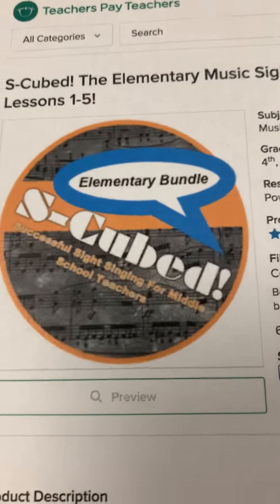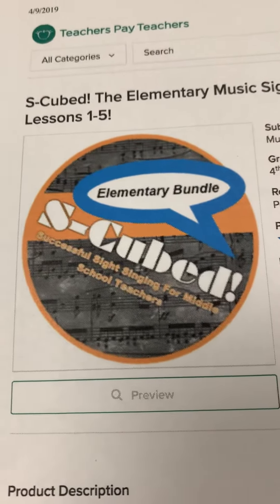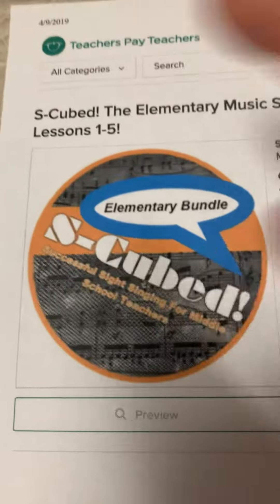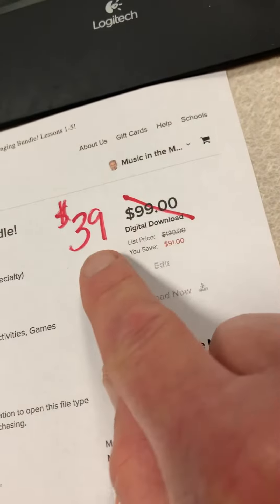Elementary S-Cubed Sight Singing Bundle April Special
For the month of April 2019, the elementary bundle of the S-Cubed sight singing program for beginners is on sale. Normally it’s $99. Now it’s $39.

To  learn more about S-Cubed Sight Singing Program,  "google" the words "Middle School Sight Singing" to link to my blog, YouTube Channel, stores and more.